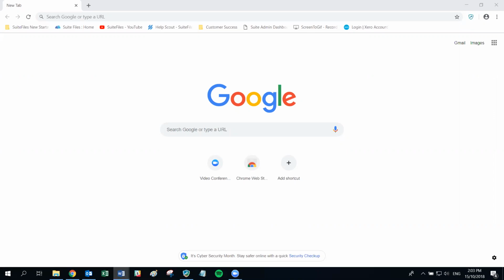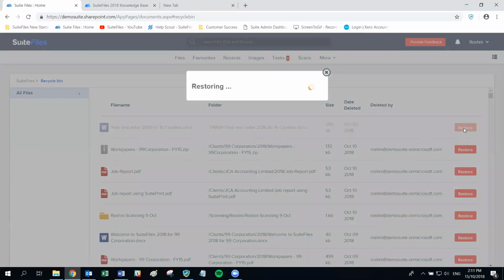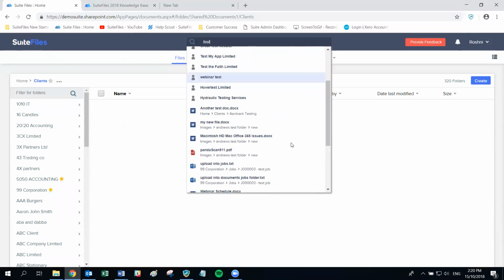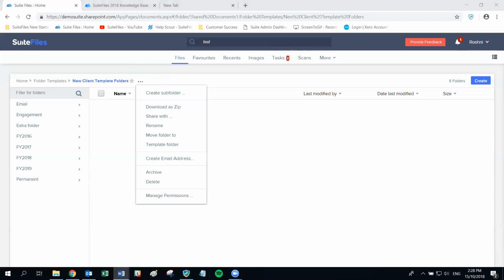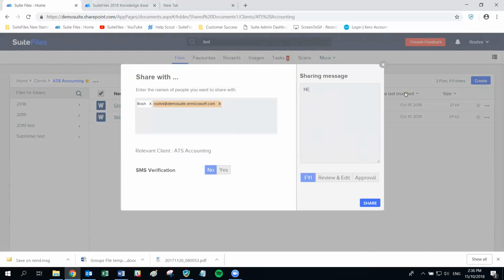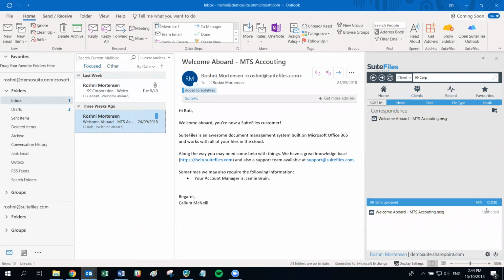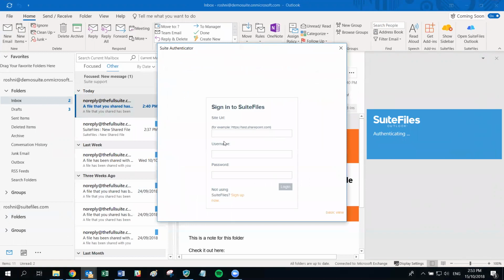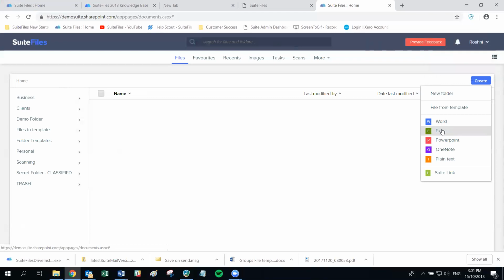SuiteFiles Standard Users Training October 15